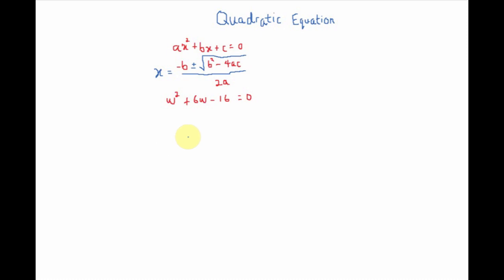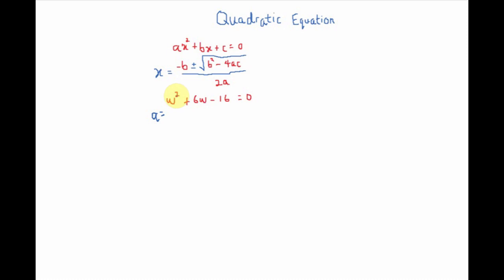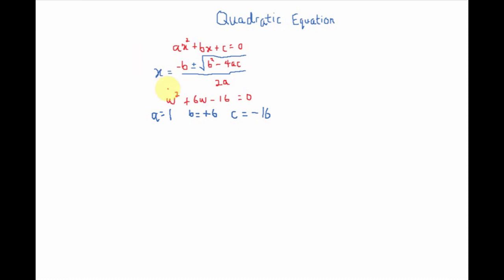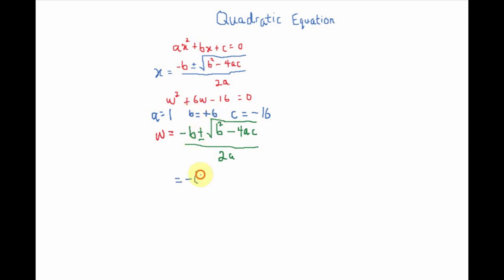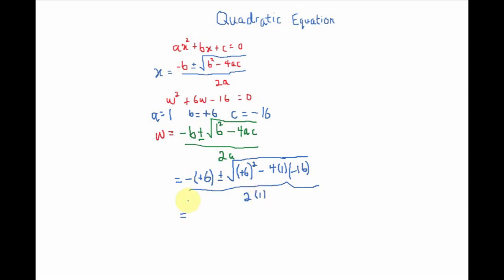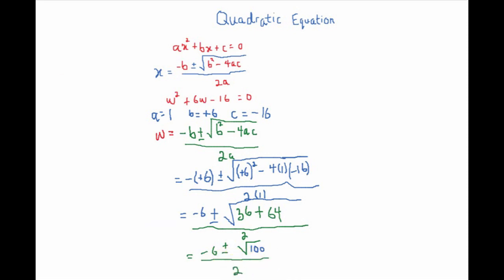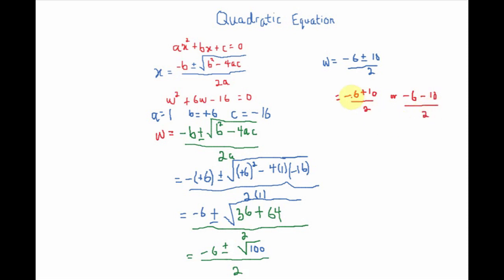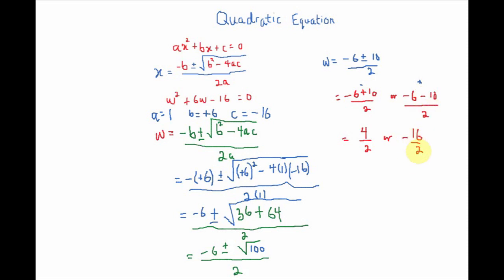Solving Quadratic Equation by Quadratic formula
The Quadratic formula is one of the surest method of finding the roots of any quadratic equations.

In this video we will see how this method is use in finding roots or solution of a quadratic equation.